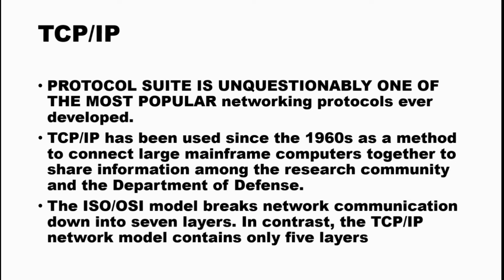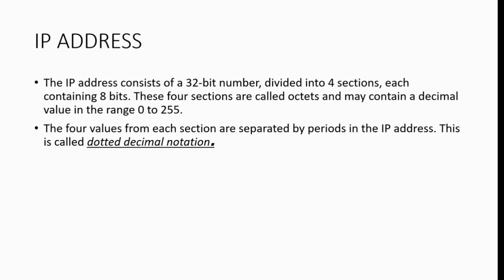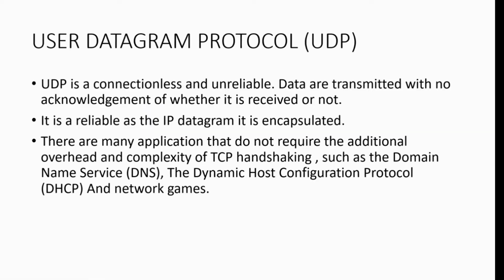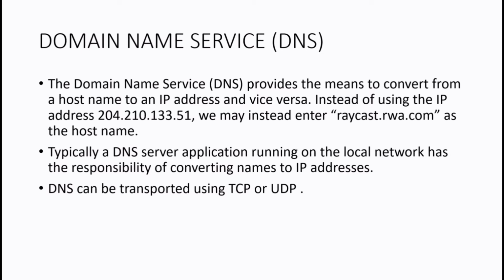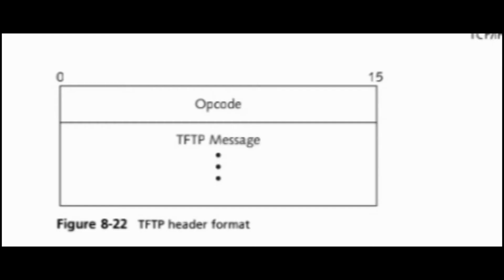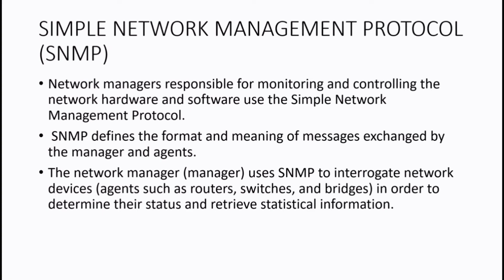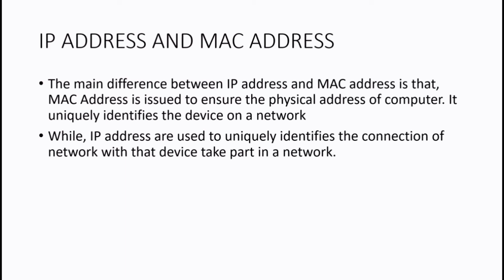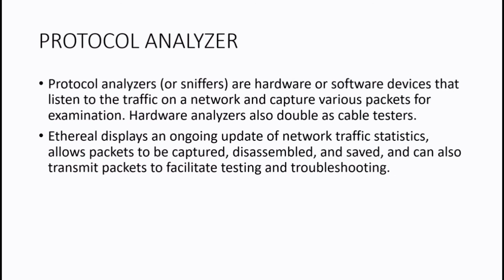Networking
Chapter 8: The TCP/IP Protocols